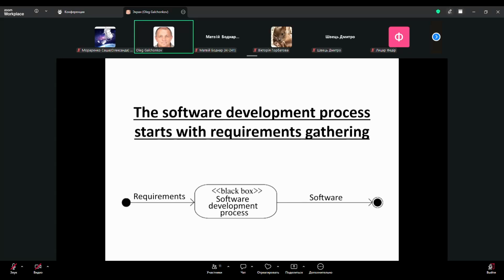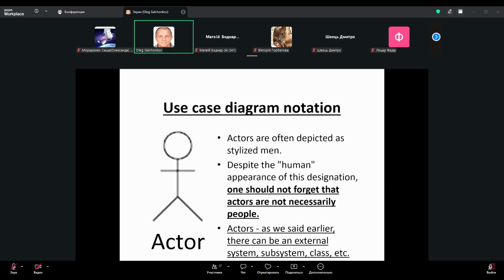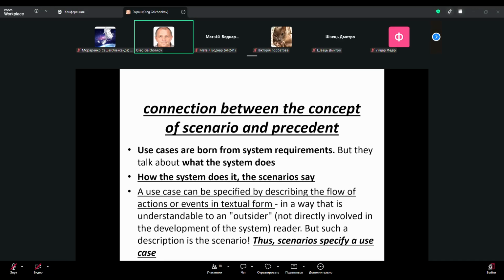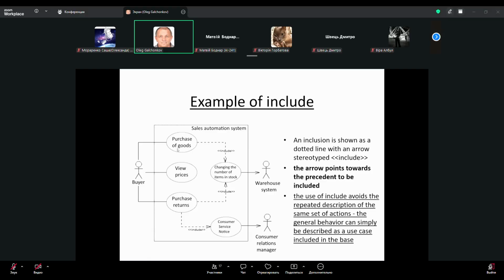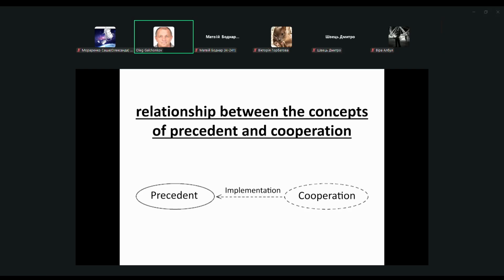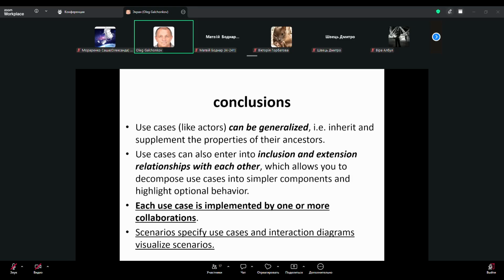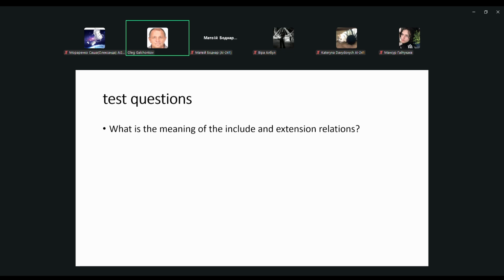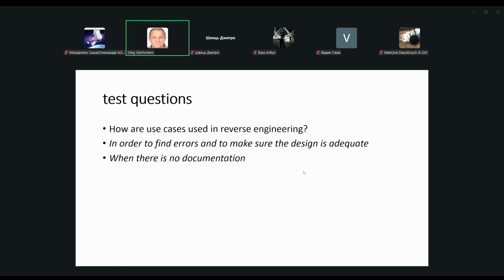проект 25 03 лекц 8